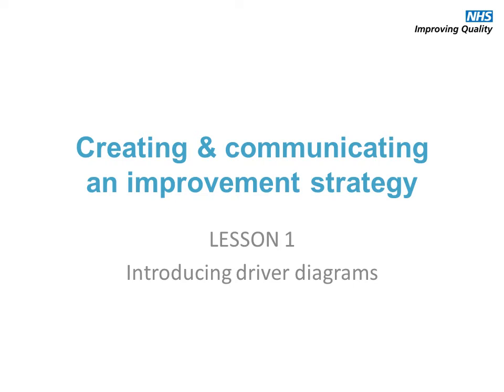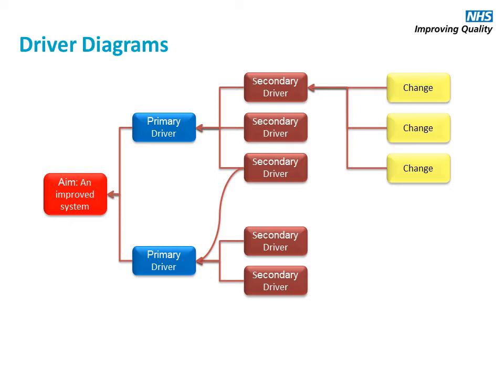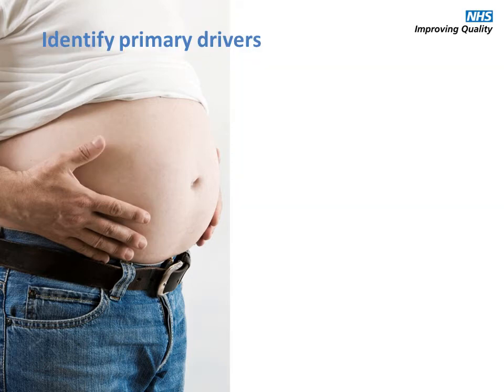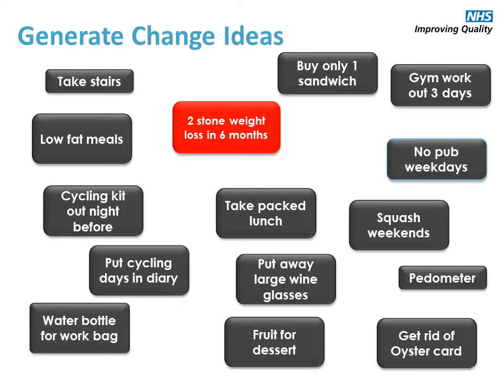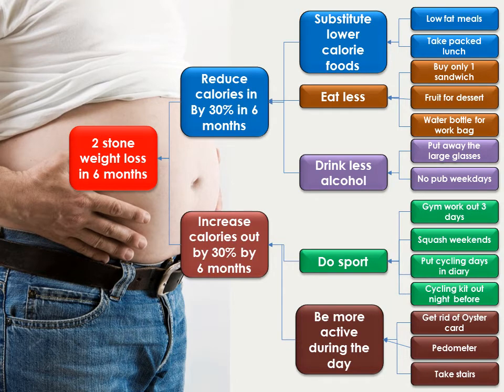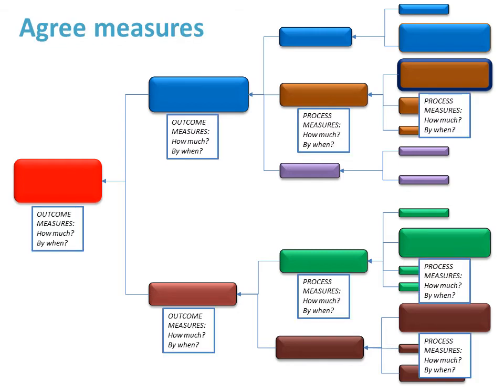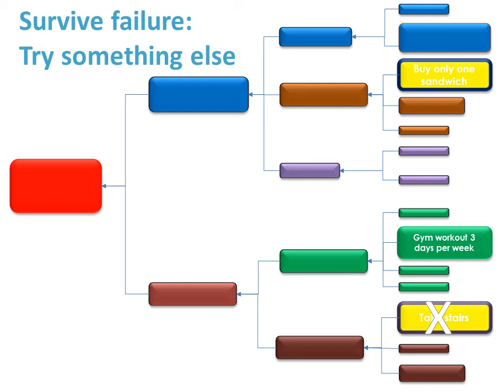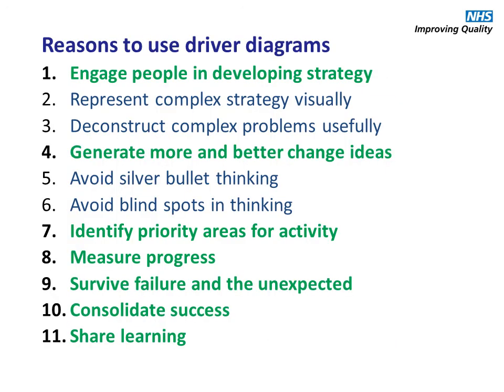Driver Diagrams Lesson 1 of 3 Introduction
Introduction to driver diagrams
In this session we introduce driver diagrams as a means to create and communicate an improvement strategy
A simple example is used to demonstrate the basic components of a driver diagram and how they can be used to
• generate ideas
• visually display the components of a system and the relationships between them
• understand how individual change projects can help you achieve the aim of an improved system
• survive failure and the unexpected
• identify and celebrate success
• share learning